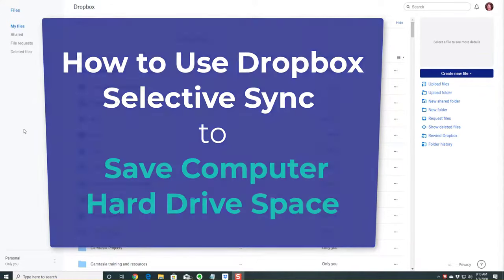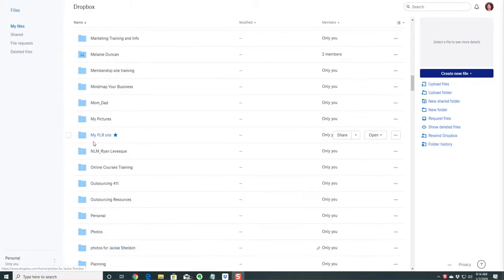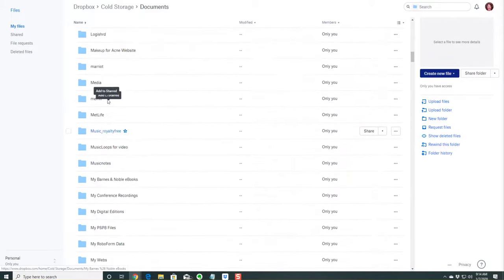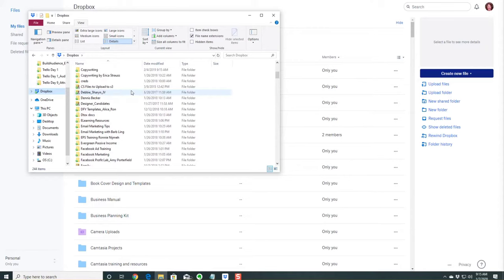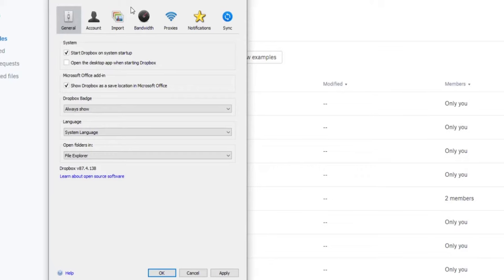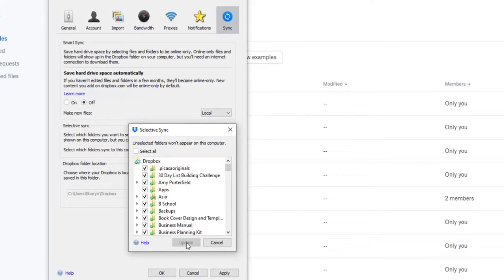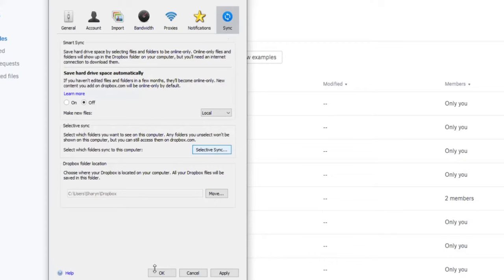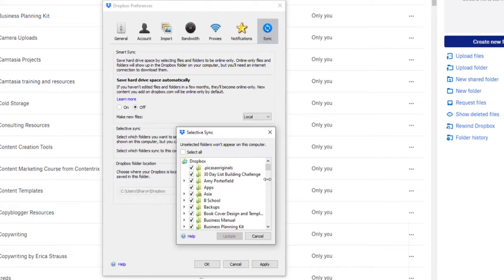How to Use Dropbox Selective Sync - Save Computer Hard Drive Space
Here's how I save space on my hard drive, speed up my computer, AND make it easy to restore my files when I have to get a new computer.

I use the Selective Sync settings in Dropbox and only sync those files from the cloud to the computer that I use regularly. The rest I leave in a 'Cold Storage' folder in Dropbox Online.

And whenever I create something new, I save it to a Dropbox folder so that I can always access it from any computer of mine. The added bonus is that when I bought a new computer (or once when my computer crashed), I was able to quickly move everything to the new one (or restore).

Here's how I did it:

1 - Using Windows Explorer (I don't have a Mac), move all files you want to have remain in the cloud into a 'Cold Storage' folder in your Dropbox folder on your computer.

2 - Sync everything to Dropbox online (this could take a long time if you have a lot of files that will go from hard drive to the cloud)

3 - Click on the Dropbox icon in your toolbar on your computer (see video)

4 - Click on your profile pic and select 'Preferences'

5 - Click on Sync and on Selective Sync (I don't trust the Smart Sync setting!)

6 - Select all folder to sync and then unselect the Cold Storage one, or any others you don't want to have sync

Now, the Cold Storage folder will only appear in your Dropbox account online and not on your computer. Again, it may take a while for everything to reorganize and update. But it will also be faster from here on.

Don't forget to save your new files to a Dropbox folder too, and not in a folder on your hard drive. Then you can access it anywhere - especially if you're sharing files with another person or team member!